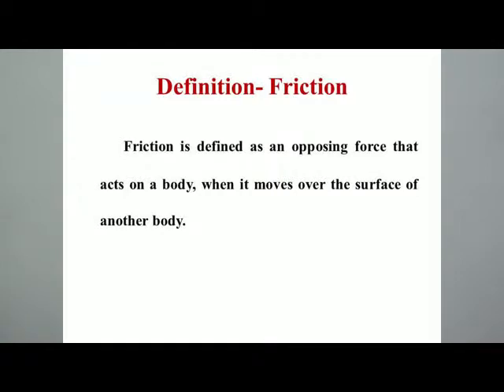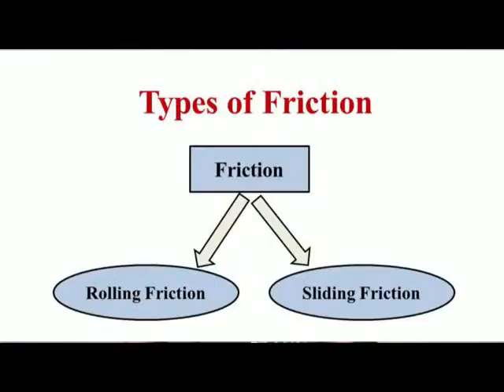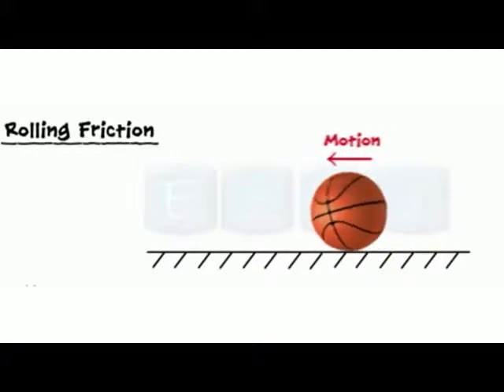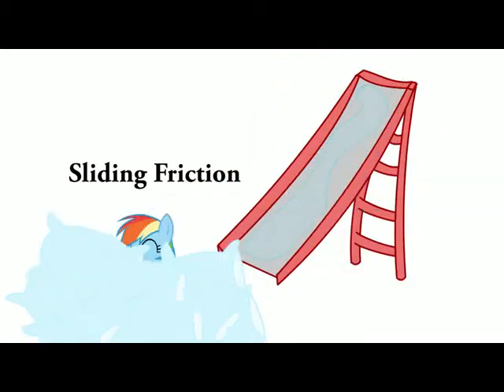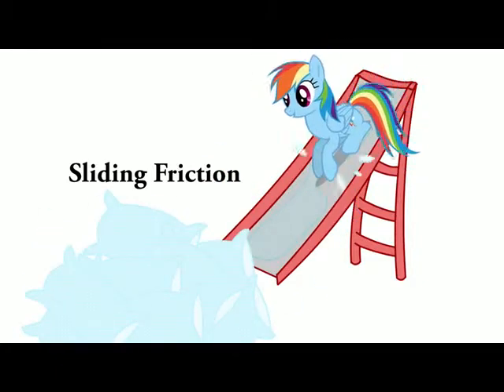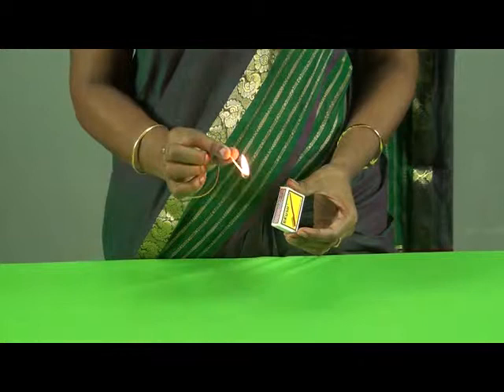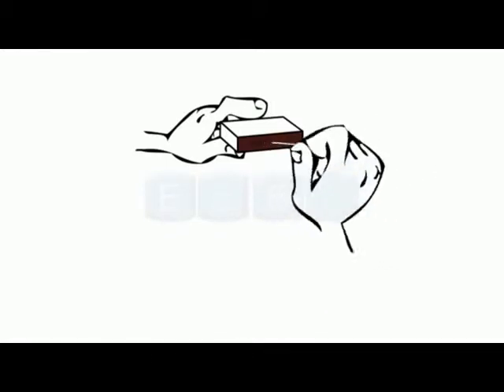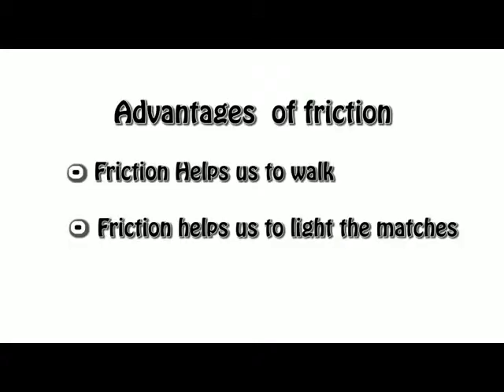E-Content, St. Xavier's College of Education, Palayamkottai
St. Xavier's College of Education, Palayamkottai